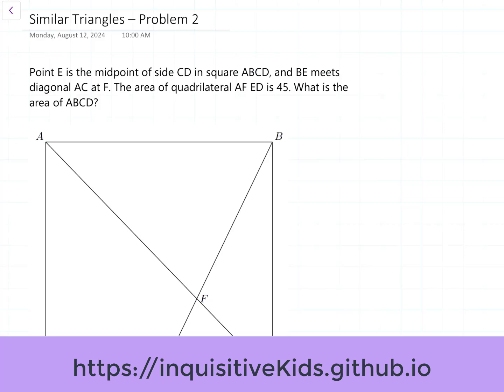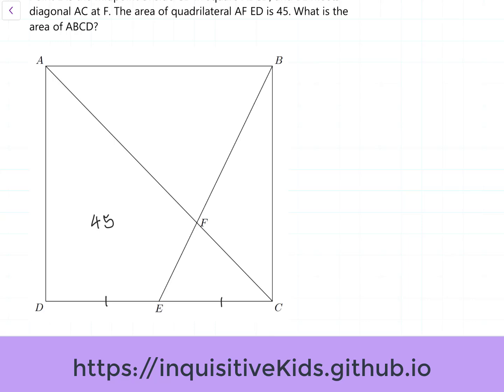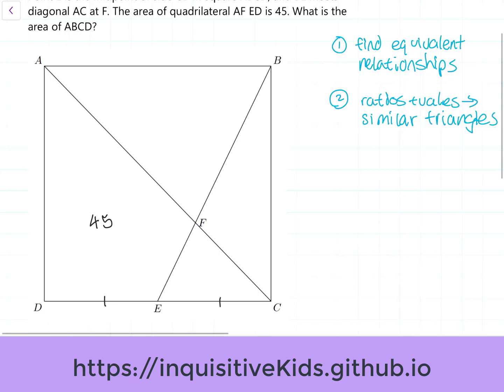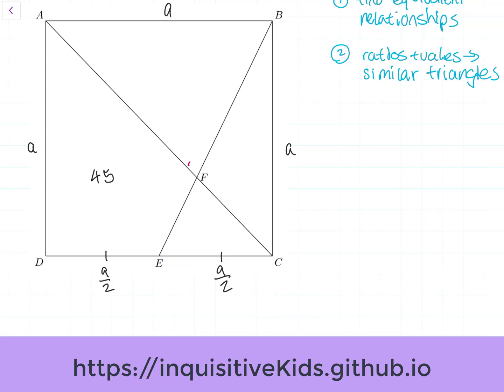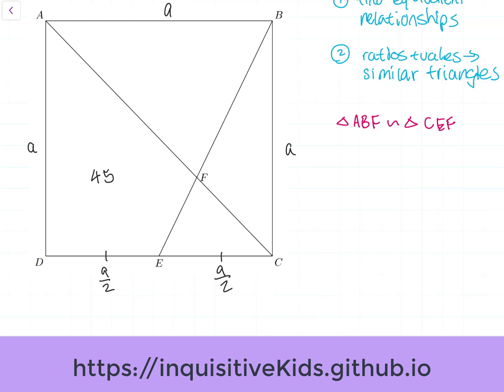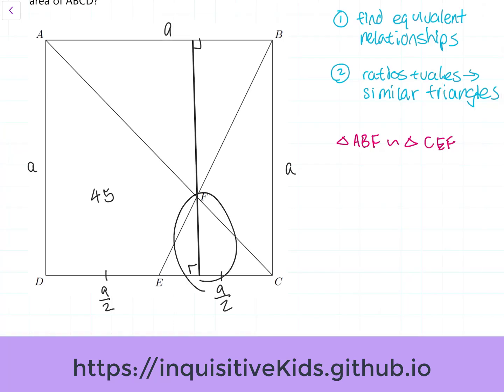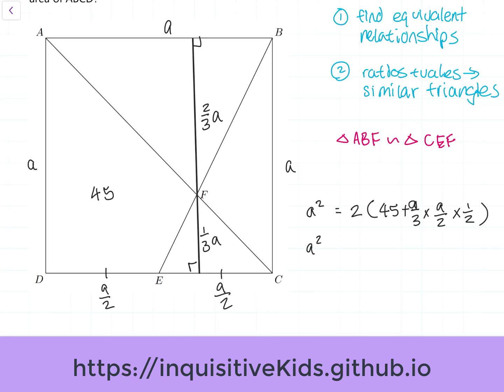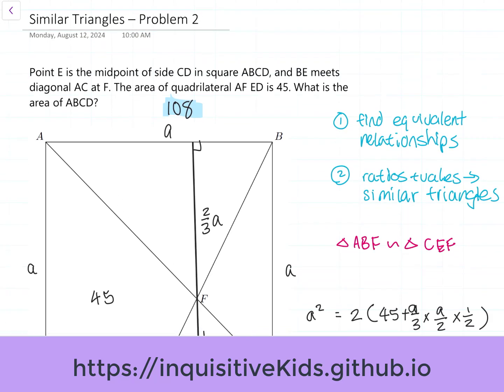AMC8 Course | Similar Triangles | Problem 2